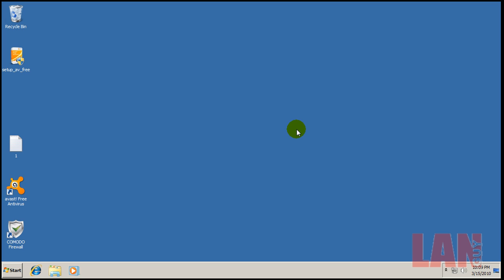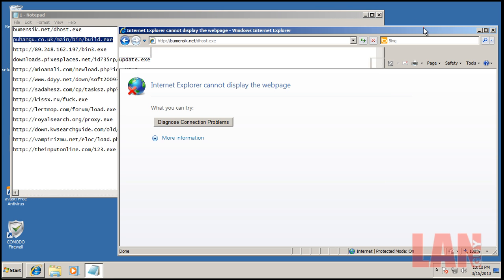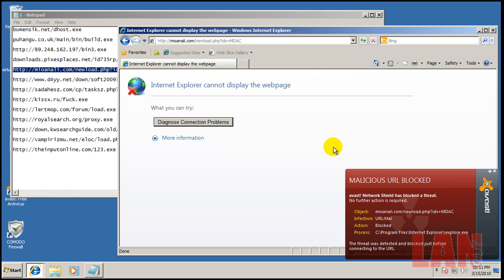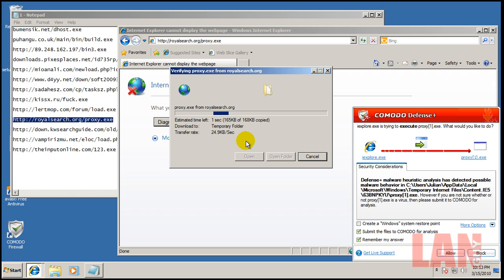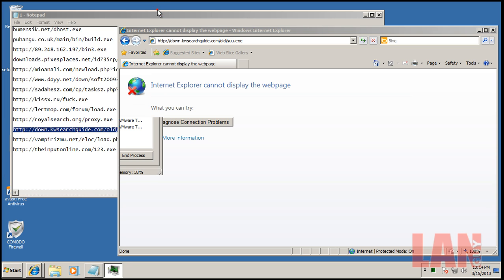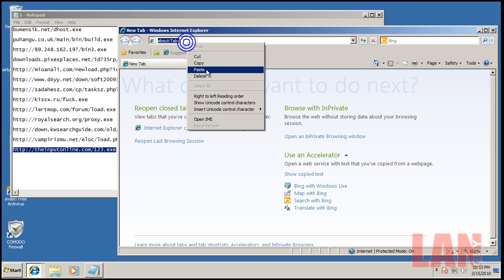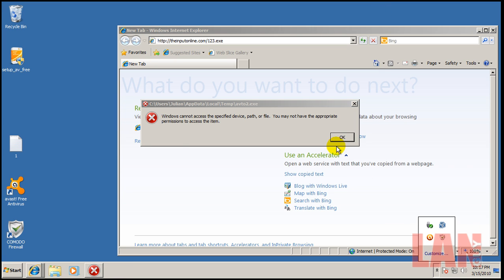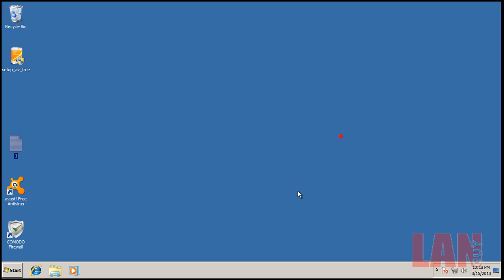avast 5 and CIS 4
avast 5 and Comodo firewall/D+ test